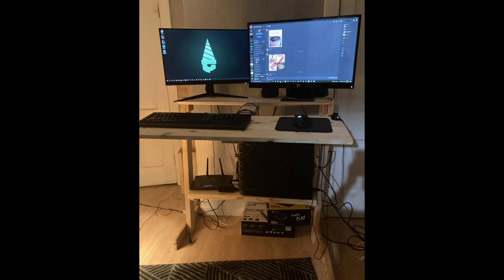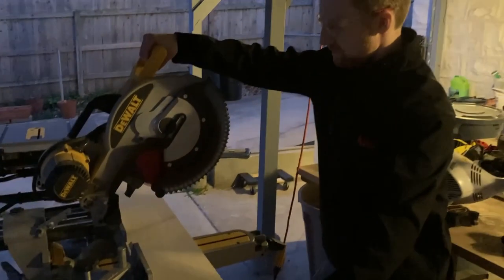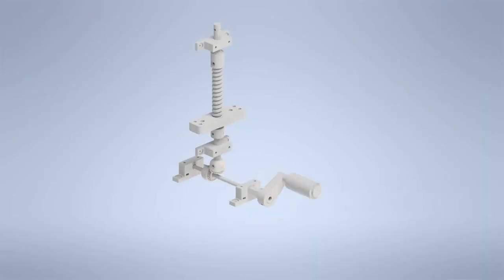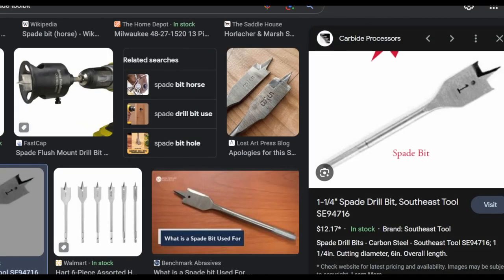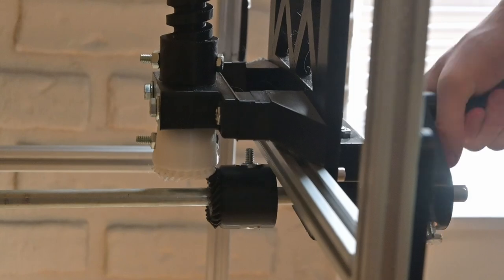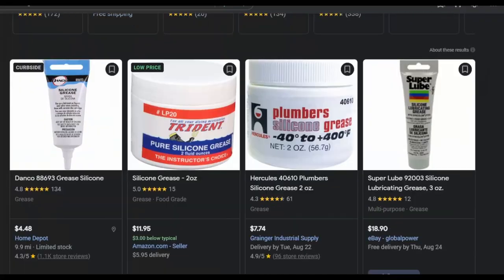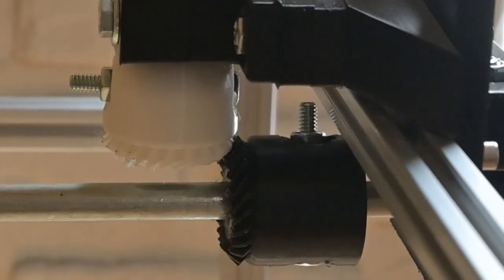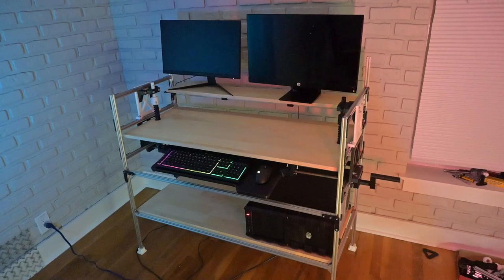Here's How I Built a Fully Customizable Standing Desk From Scratch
Building a Standing desk using 3D-printed Dual-linear actuators. I had a lot of fun working on this project. I finished the desk 3 months ago and it still working great! Please let me know what you guys think.